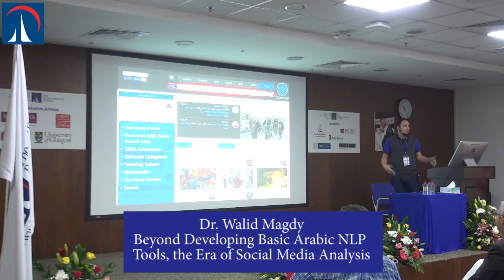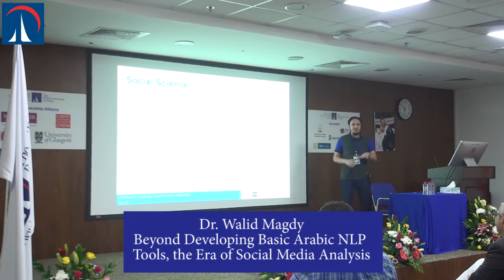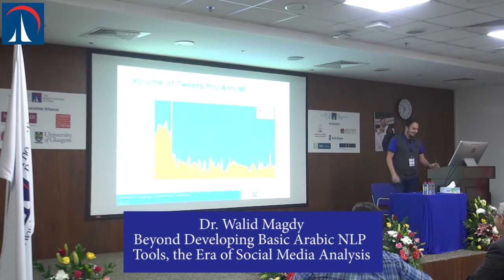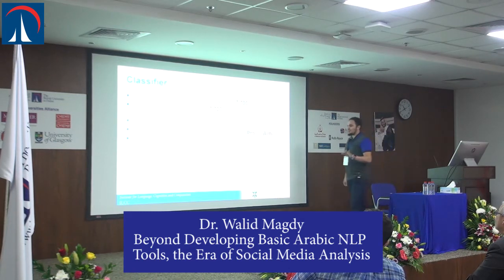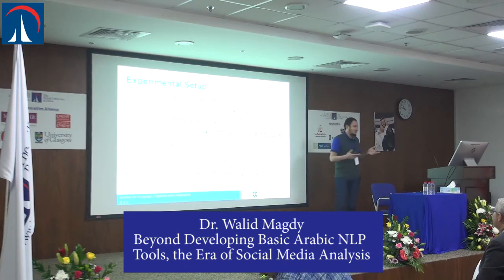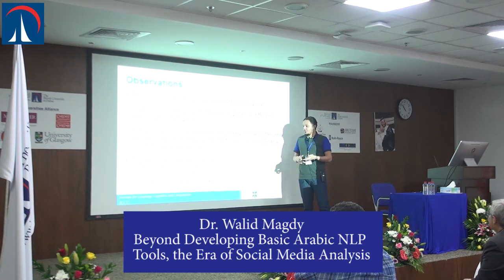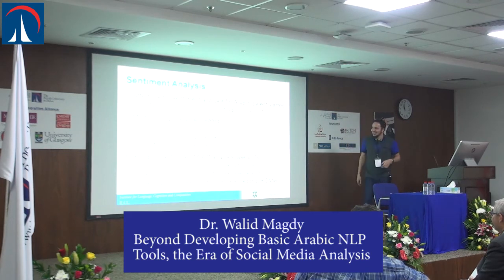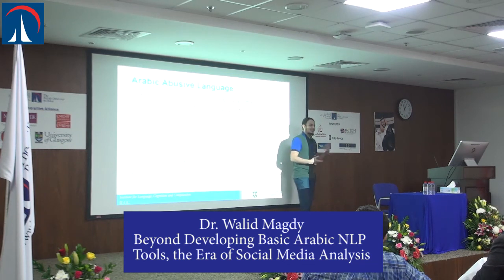ACLing 2018 Keynote - Dr. Walid Magdy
ACLing 2018 is the fourth  edition of  the Arabic Computational Linguistics series (ACLing). The conference  aims to bring together leading academicians, scientists, researchers and practitioners from all over the world to exchange new ideas and the latest results in Arabic Computational Linguistics and NLP. This  field has become increasingly important, as more and more Arabic information is now available through the Web, Social Media and Intranet services.  The scope of the conference encompasses the theory and practice of all aspects of Arabic Computational Linguistics in text, audio, image, and video. Arabic is the most prominent member of the Semitic family (and its dialects) which includes many languages and dialects spoken by a large number of native speakers (around 300 million). Arabic has a rich and productive pattern-based morphology and syntactic constructions. However, the Arabic language as a whole is still understudied and many of its computational systems are underdeveloped. The British University in Dubai has been chosen to organize and host ACLing 2018 conference because it has a mission for establishing itself as a provider of world class scholarship, education and research.